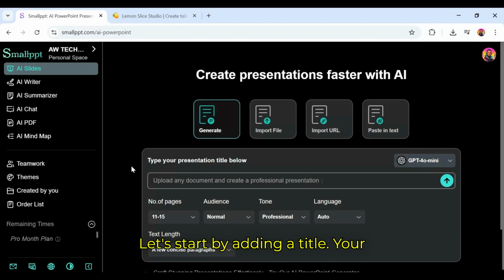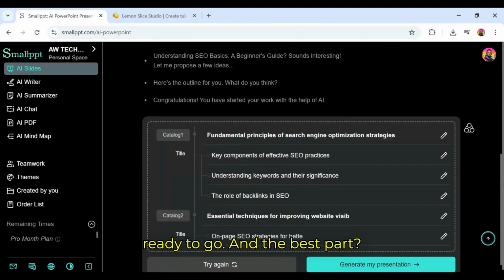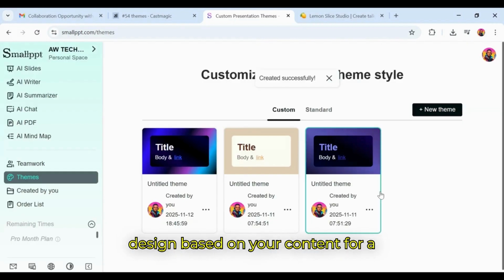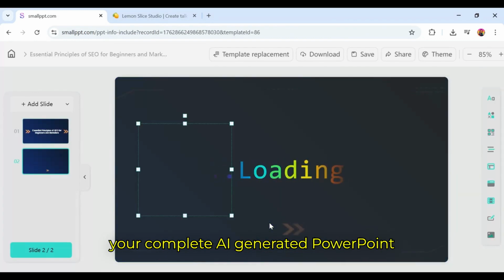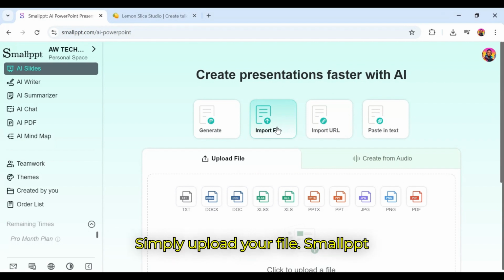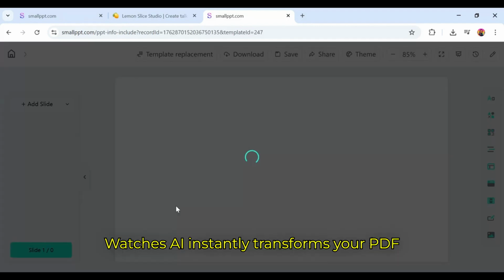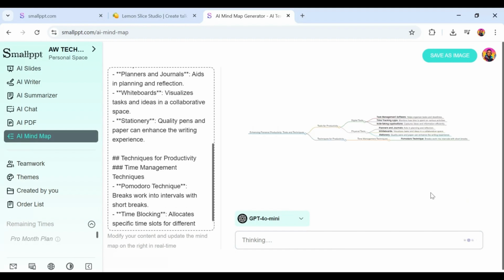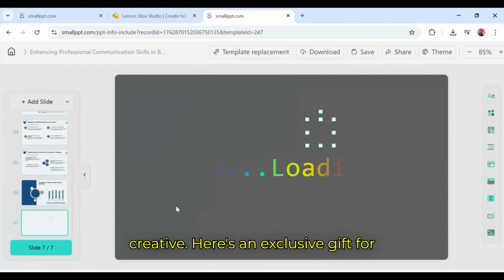Smallppt Tutorial | How to Make PowerPoints with AI | Best Free AI PowerPoint Generator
In this video, I’ll show you step-by-step how to create stunning, professional PowerPoint presentations using Smallppt — the best free AI presentation tool out there.

Learn how to:
✅ Generate complete AI PowerPoint slides in seconds
✅ Choose from modern templates and the new Themes feature
✅ Convert PDFs into editable PowerPoints instantly
✅ Create AI-powered mind maps for brainstorming and creativity
✅ Customize colors, fonts, and layouts to match your brand

💥 BLACK FRIDAY EXCLUSIVE OFFERS!

✨ With Smallppt, you can turn your ideas into visually stunning presentations — faster, smarter, and easier than ever before.